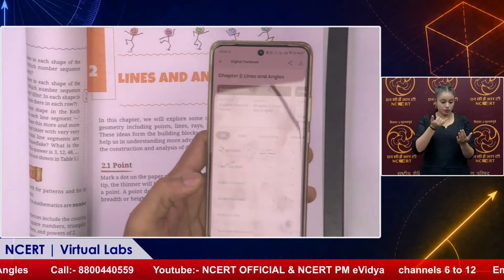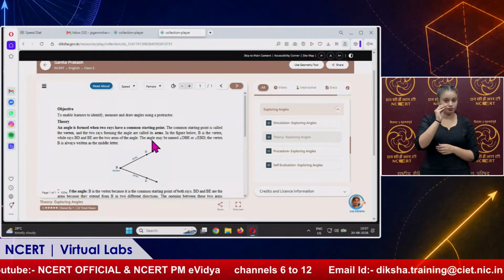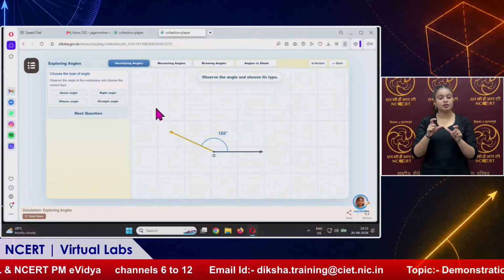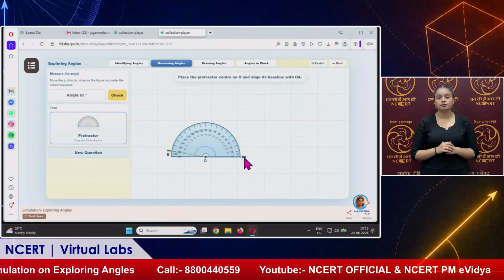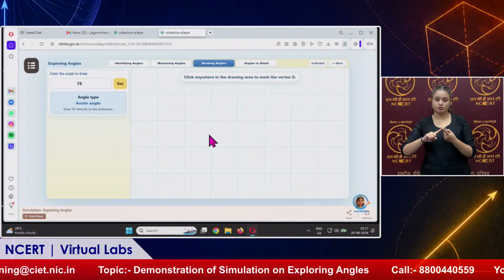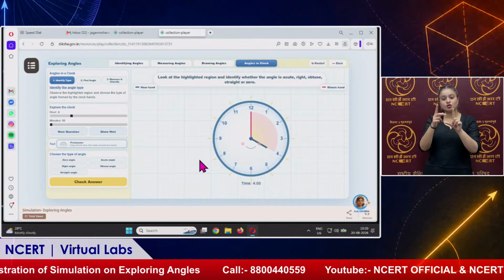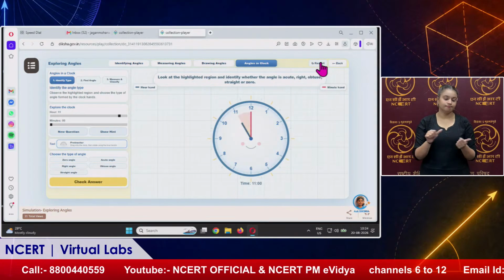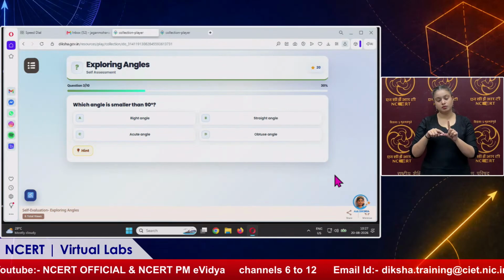Demonstration of Simulation on Exploring Angles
Virtual Labs

Expert : Dr. Jaganmohana Rao Gurugubelli
             Assistant ssistant Professor CIET, NCERT, New Delhi

Sahyog Session
Mon-Fri                                             5-5.30pm

The programs can be viewed on:
1. DD Free dish channel 2022 to 2033 ( PM eVidya  Class 1 to  PM eVidya Class 12)
2. Zee Dish TV Channel 950
3. Jio TV App
4. ‘NCERT OFFICIAL’ YouTube Channel